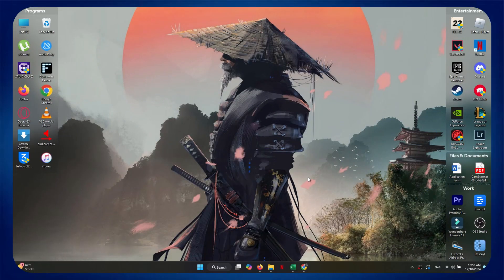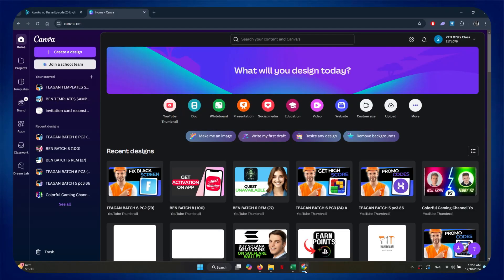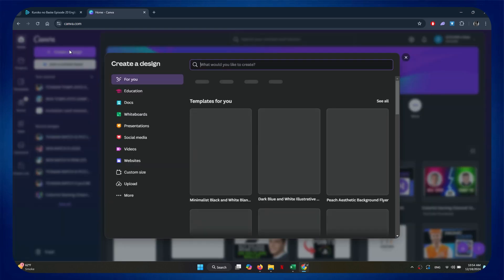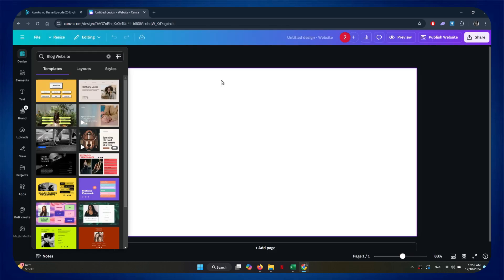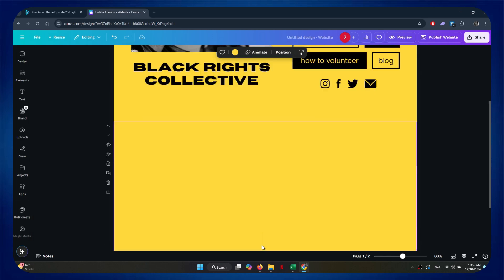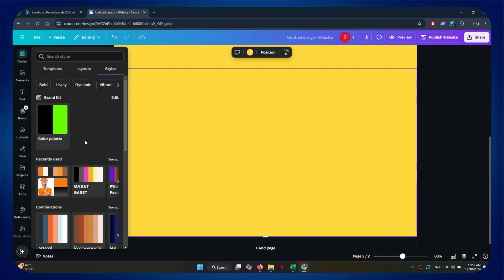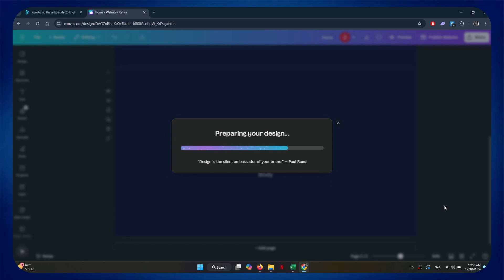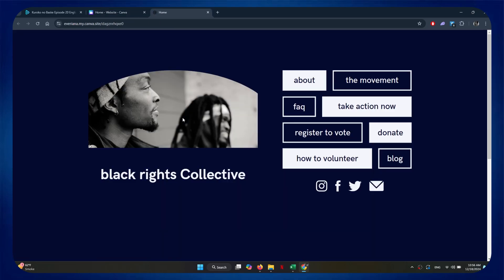How To Create A Blog In Canva Website (Step By Step)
🖋️ How To Create A Blog In Canva Website | Step By Step Guide

Looking to start a blog without coding? Canva makes it easy to design and launch your blog in just a few steps. Here’s how you can create a stunning blog using Canva’s website builder!

🔧 What You’ll Learn:

How to access and navigate Canva’s website builder.
Steps to design and structure your blog layout.
Adding blog sections, images, and text for an engaging design.
How to customize fonts, colors, and templates to match your brand.
Publishing your blog and sharing it online.
💡 Create Your Blog Easily and Share Your Voice With Canva! 💡

💬 Leave a Comment:
Have you tried creating a blog in Canva? Share your experience or ask questions below!